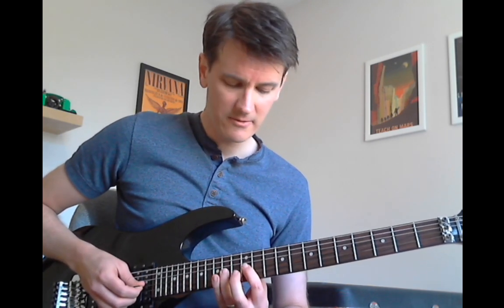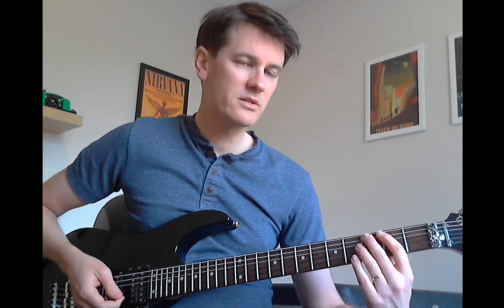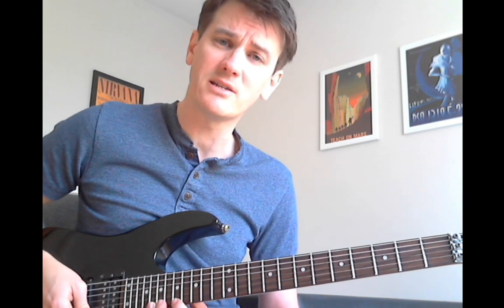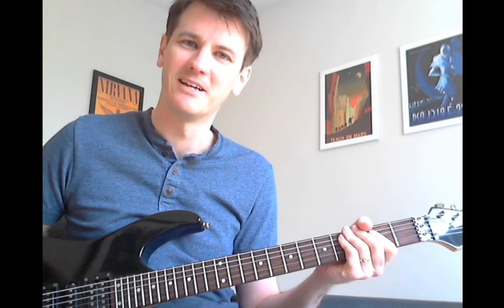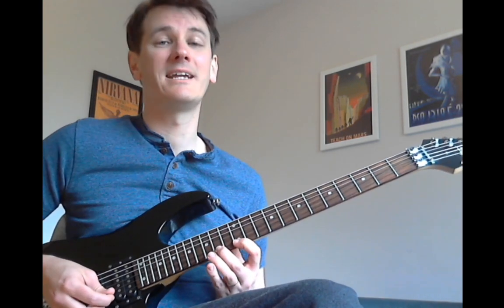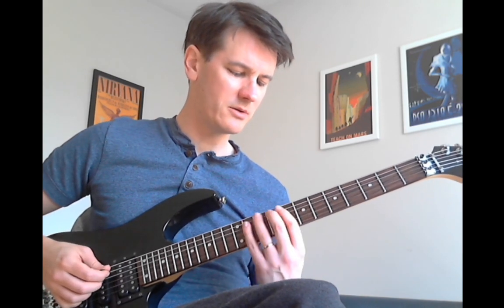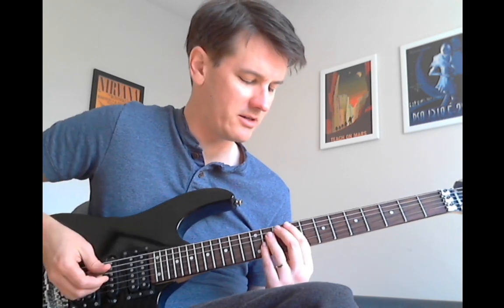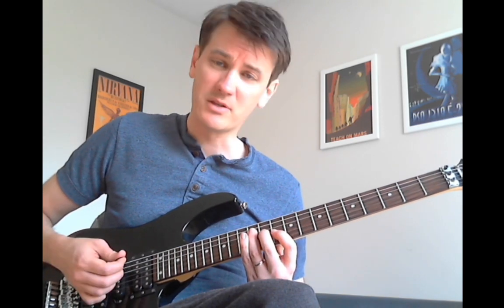Deal with the Devil by Judas Priest - Solo Cover and Walkthrough ~[LOCKDOWN SPECIAL]~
KK and Glenn rule supreme in this dead set shredfest!!